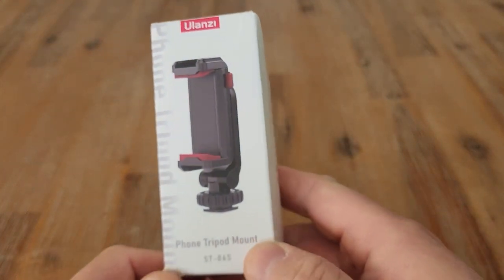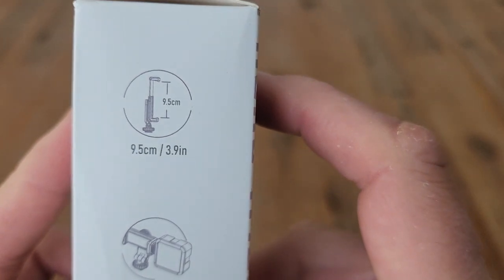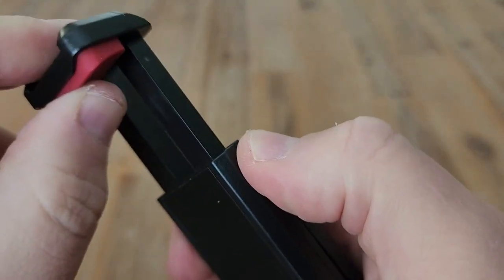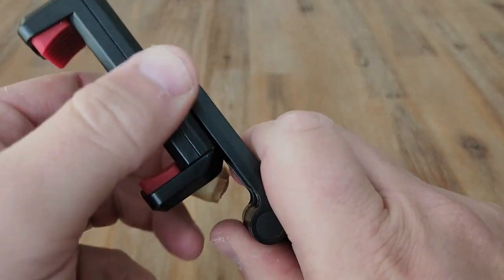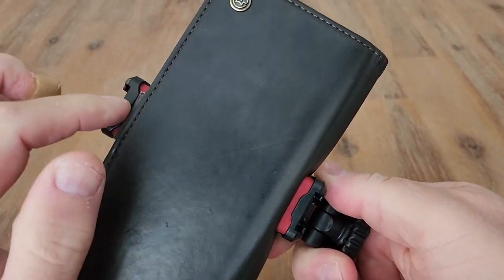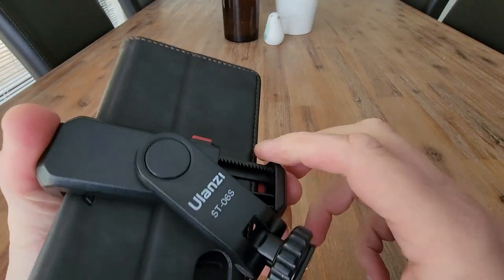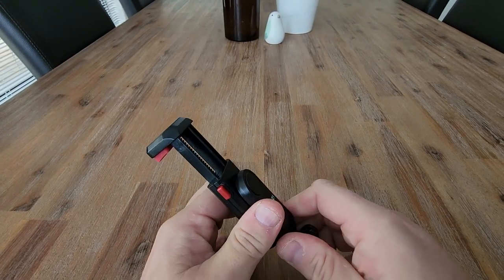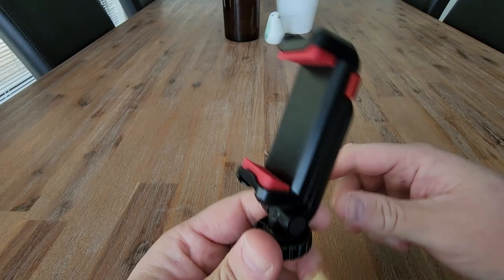Phone Tripod Mount Holder for iPhone - ULANZI ST-06S Camera Hot Shoe Cold Shoe Phone Holder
OUR STOREFRONT: